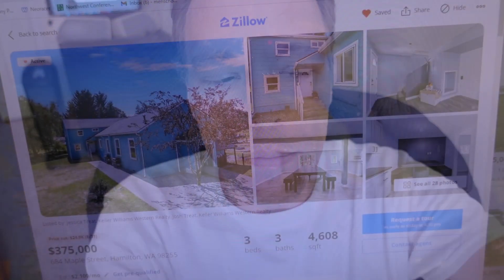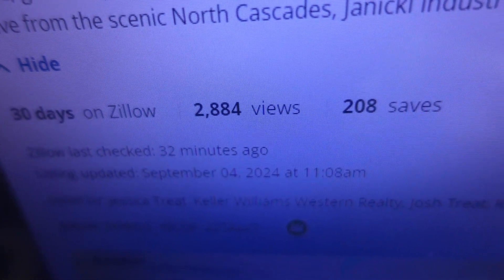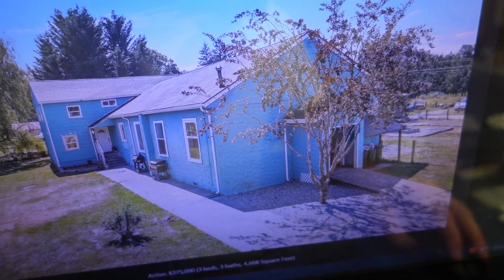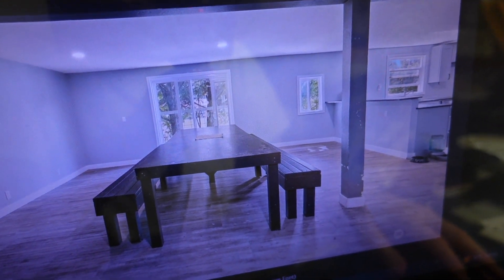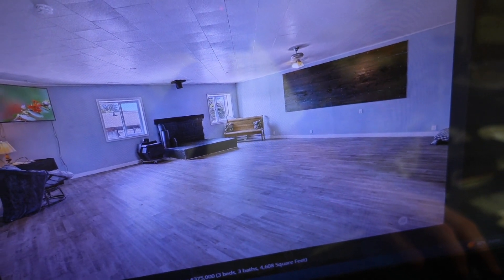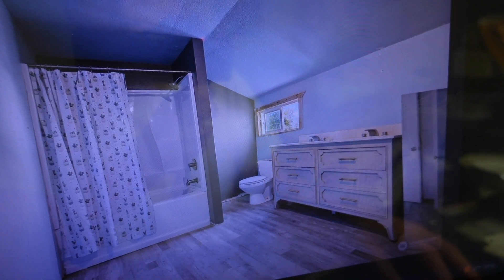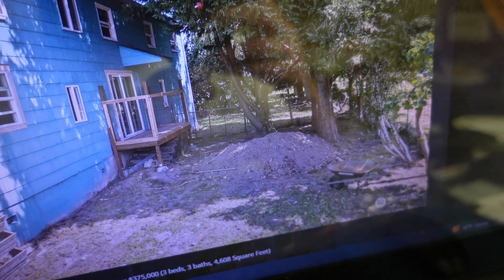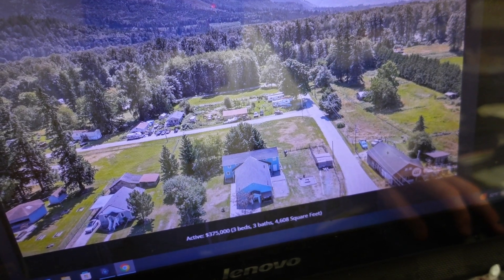A 4,608 square foot house for $375K - Check out this place in Hamilton, WA House Hunting With Brian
In today's segment of house hunting with Brian, we look at a 4,608-square-foot home in Hamilton, Washington for just $375K. Let me know what you think about this home.